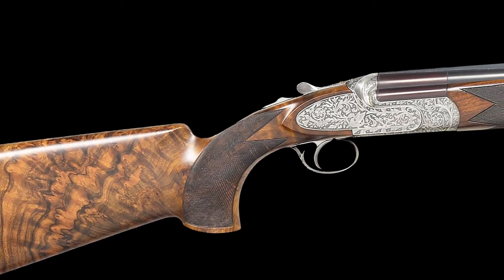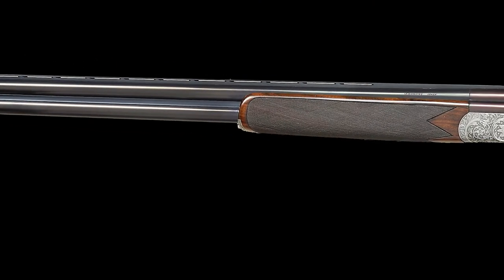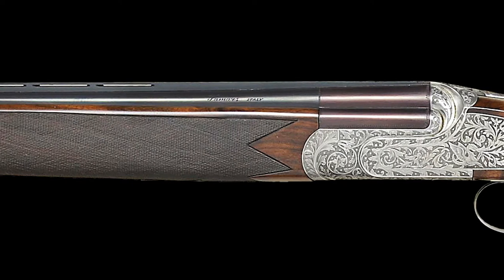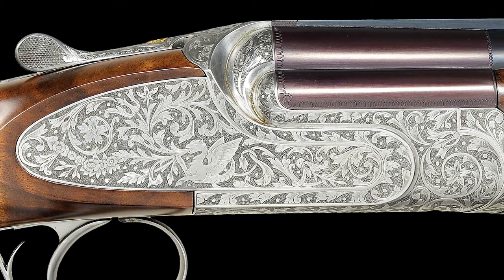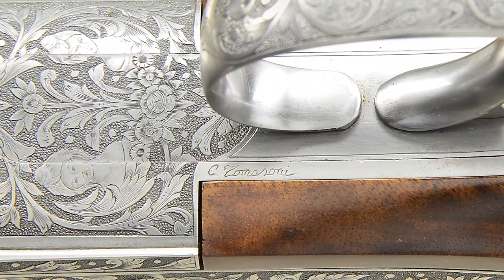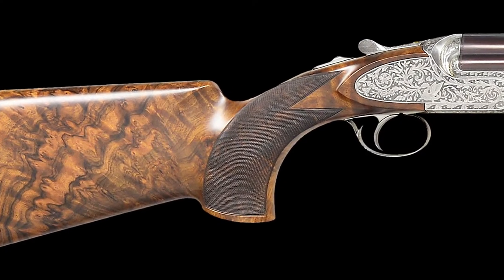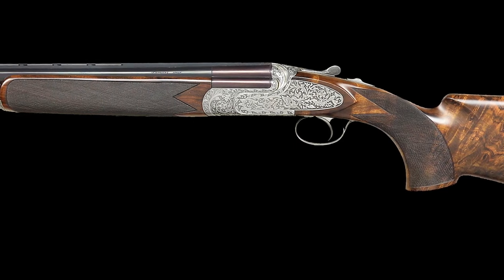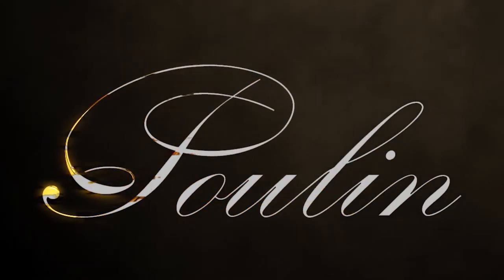A Closer Look: Tomasoni "Renaissance" Engraved Famars Excalibur Sporting Shotgun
Today we are taking A Closer Look at a REMARKABLE Tomasoni "Renaissance" engraved Famars Di Abbiatico & Salivinelli Excalibur 2000 sporting DELUXE over/under shotgun!

For more information on this exquisite shotgun, or to view additional collectible and historic firearms and military antiques, please visit our